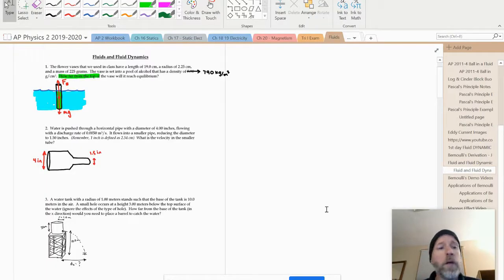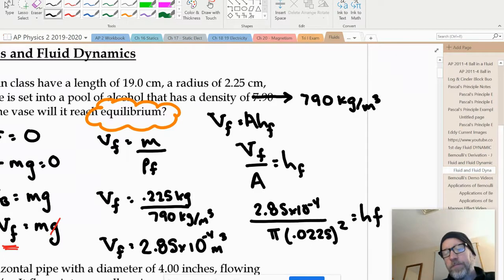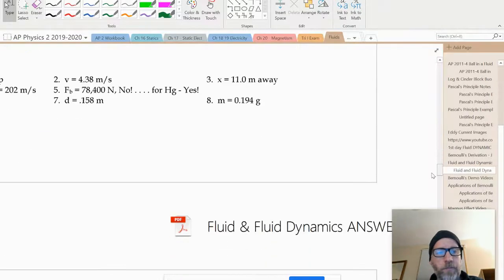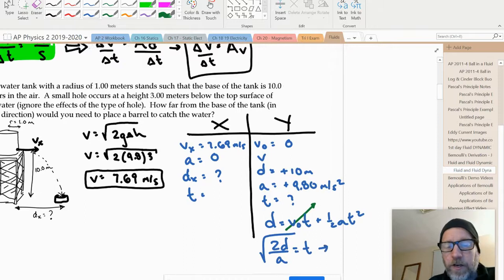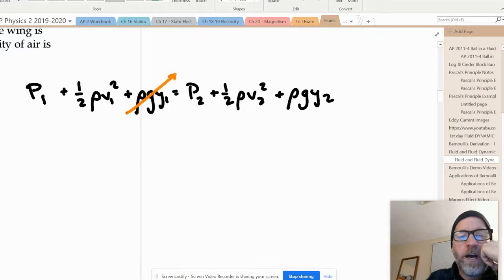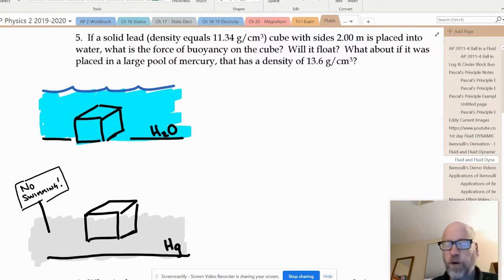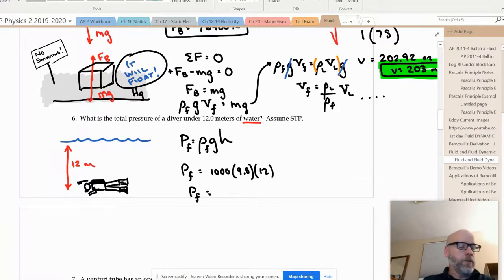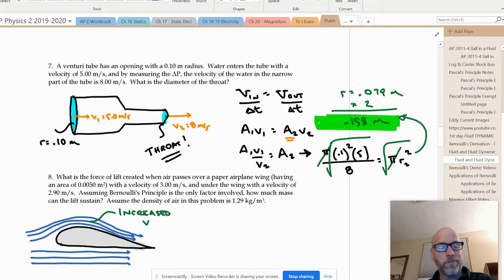Fluid & Fluid Dynamics Examples WeVideo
This video was originally filmed in March 2020 from my home at the pandemic for my AP Physics 2 class at Winnacunnet High School.  It is a series of examples involving fluids and fluid dynamics, including buoyant forces, Torricelli's REsult, Bernoulli's Equation and the Continuity Equation.